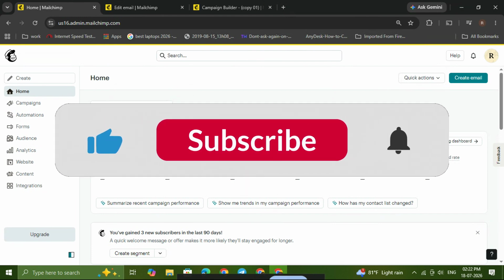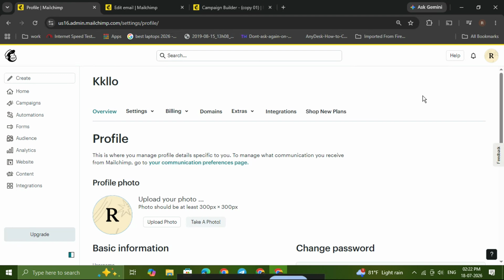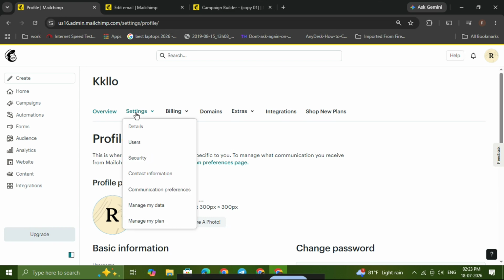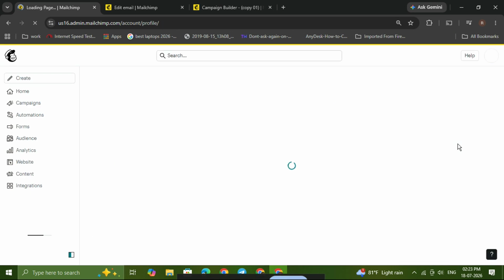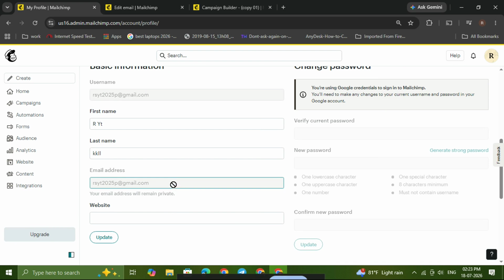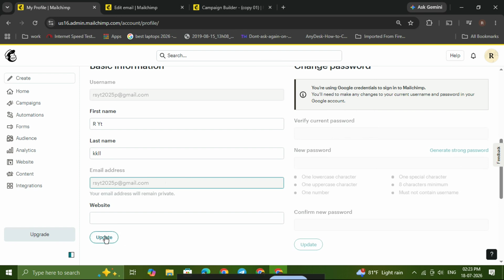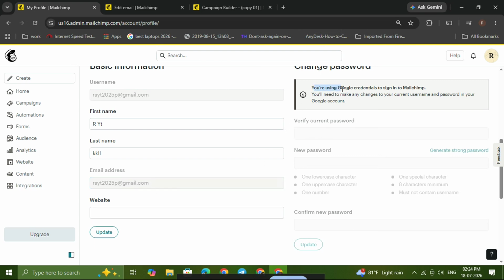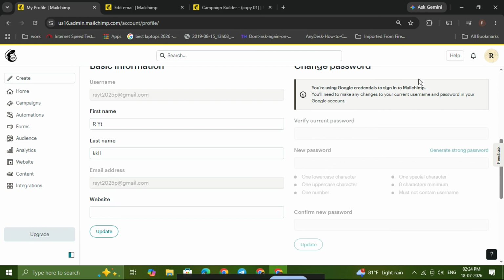How To Change Email Address On Mailchimp (Step-By-Step Guide)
🕚Timestamps:
0:00 Intro
0:17 Go to Mailchimp
0:28 Open the Profile Menu
0:40 Click Profile
0:49 Open Settings
1:00 Go To Contact Information
1:10 Click Edit
1:20 Enter The New Email Address
1:38 Click Change And Confirm
1:55 Gmail Login Limitation Explained
2:18 Recap And Outro

✍️What You'll Learn In This Video:
• How To Find Profile Settings In Mailchimp
• How To Update A Mailchimp Login Email Safely
• What To Do If Mailchimp Blocks Email Changes
• How Gmail Sign-In Can Affect Mailchimp Email Updates

💡Pro Tips:
• Double-check the new email before clicking Change to avoid login issues.
• If verification is required, complete it right away so the update takes effect.
• If you use Google sign-in, update your Google account email settings first.
• Keep access to both the old and new inbox during the transition.
• Make sure your Mailchimp account owner or admin permissions allow profile edits.